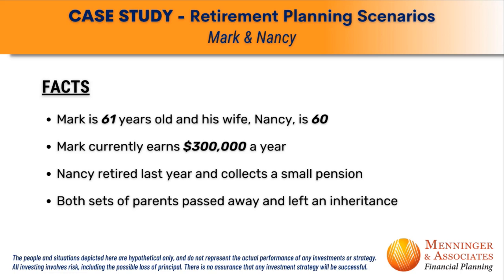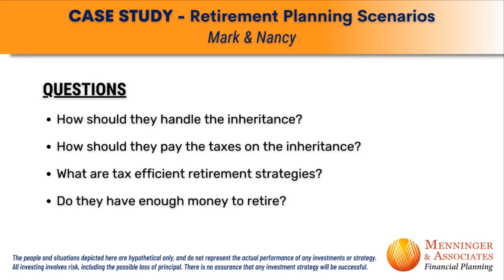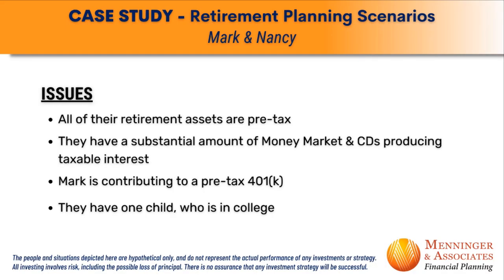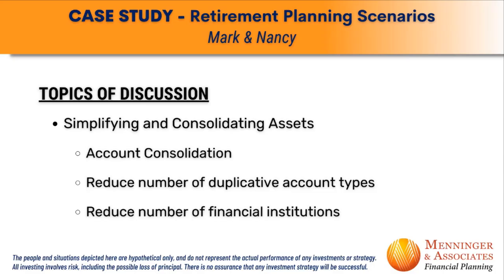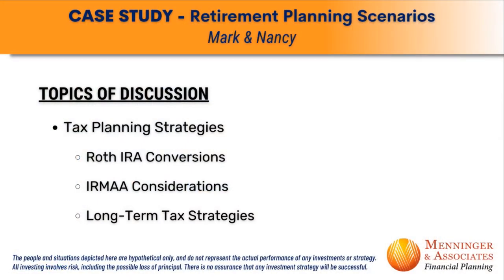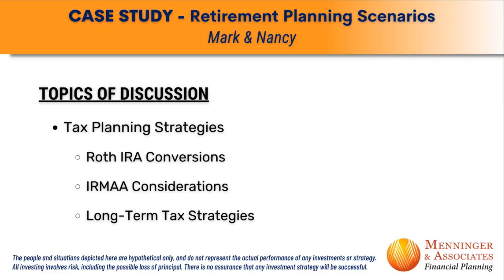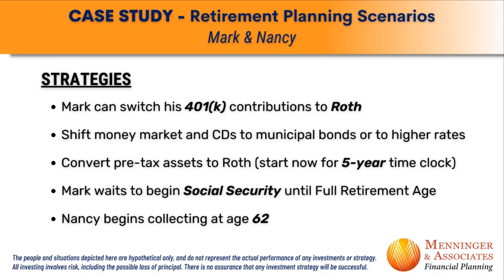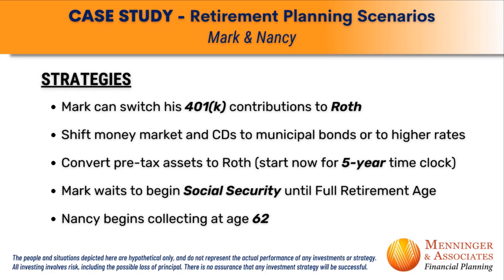Retirement Planning Case Study with Kyle Ryan, CFP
On this week’s episode of Financial Planning: Explained, host Michael Menninger, CFP sits down with Kyle Ryan, CFP. Kyle is a financial planner at Menninger & Associates Financial Planning. This episode is a case study on retirement planning, which is one of the six major areas of financial planning.

In this episode, Mike and Kyle discuss a case study for a married couple nearing retirement. It’s an interesting case study because it covers topics such as: inheritance, pensions, and 401(k)s. They also discuss possible solutions to the couple’s situation. This is a great episode for anyone that is nearing retirement.

Meet Mike Menninger, CFP the host of Financial Planning: Explained